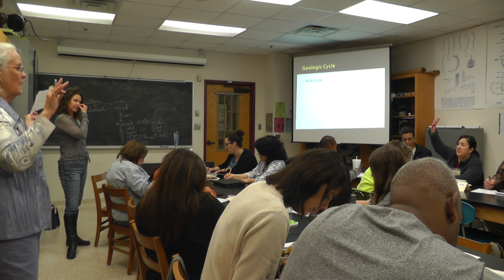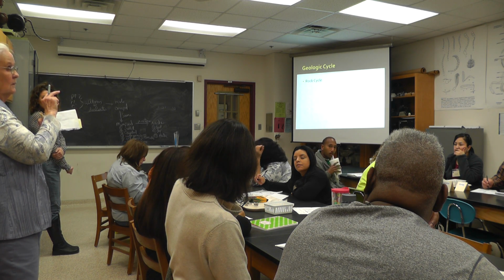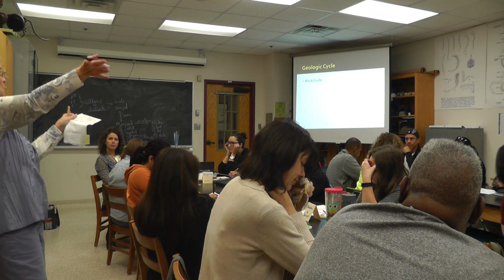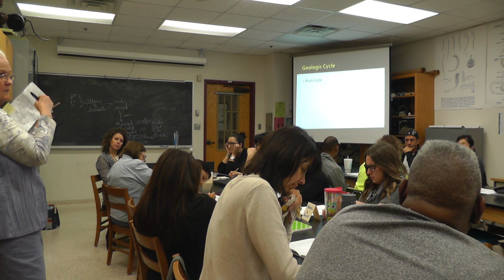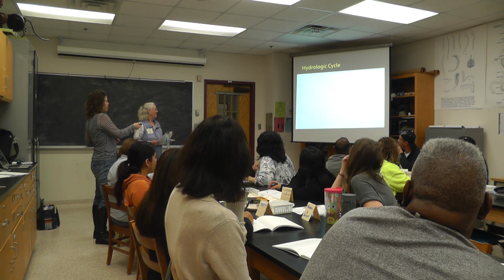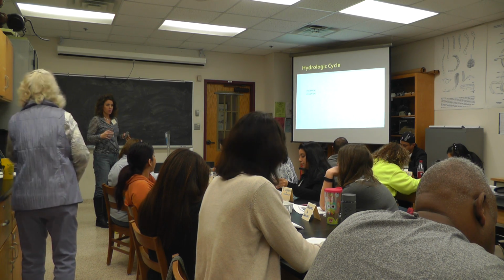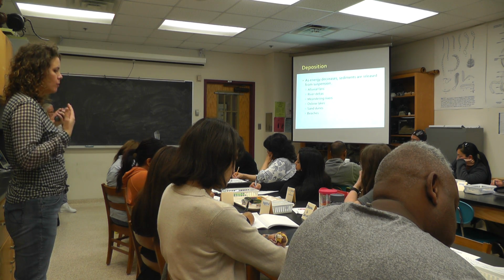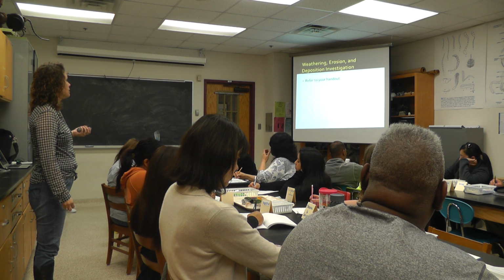MIX It Up Feb 07 2015, 52 55